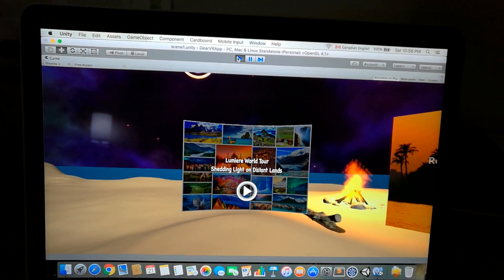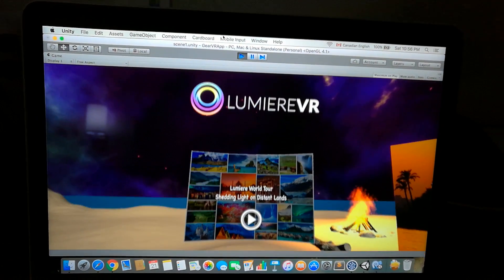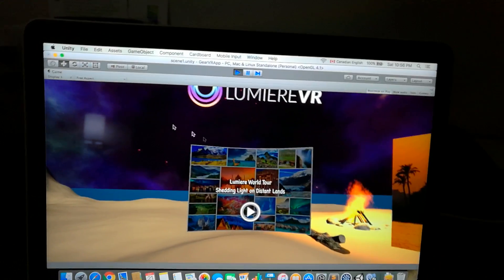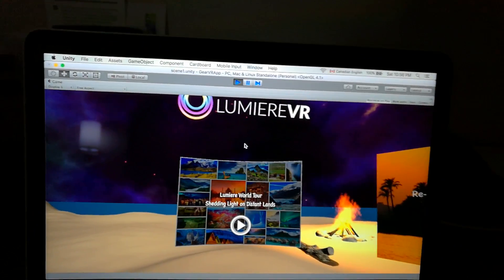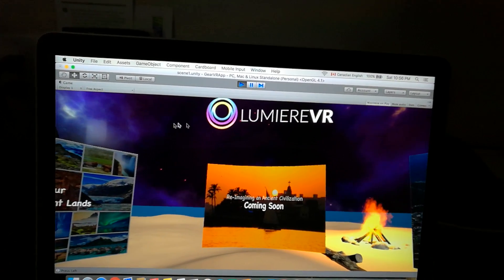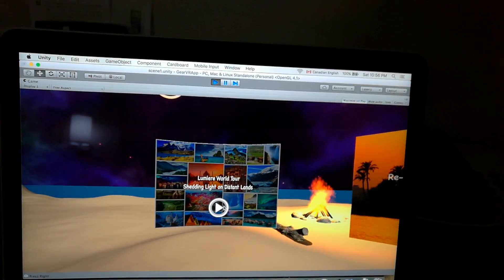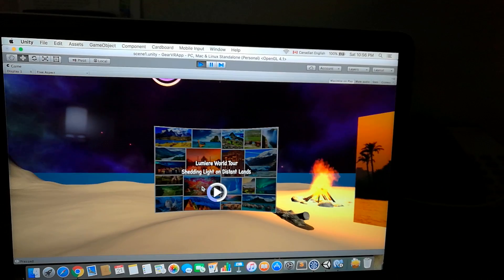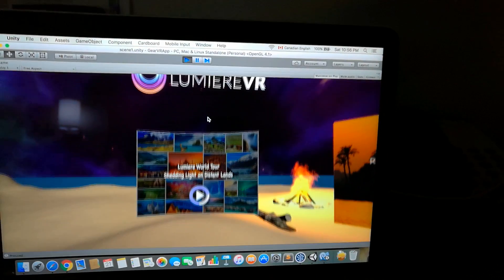Demo for GearVR App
Purpose of this video is mainly to get Jack out of his comfort zone, we will be releasing a full redesign next week with high quality rendering and a  very exciting scene. The functionality of the app can all be seen here however.